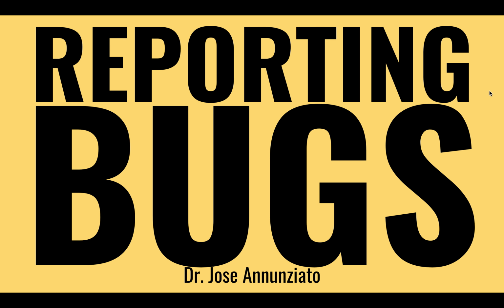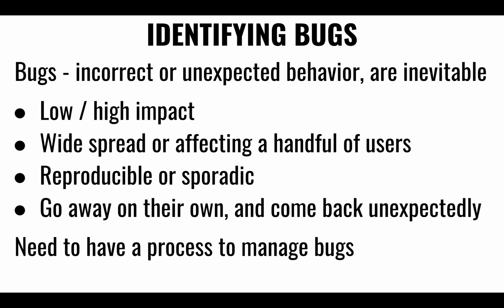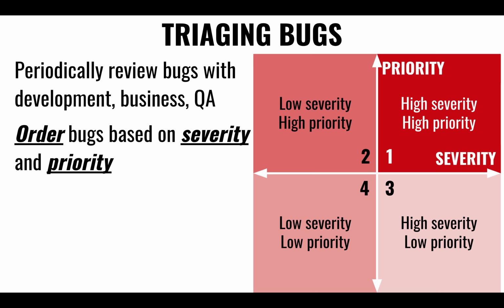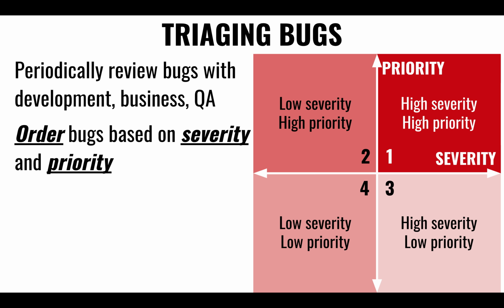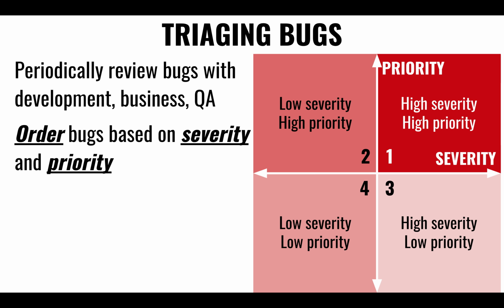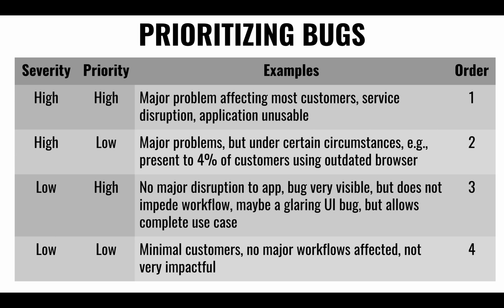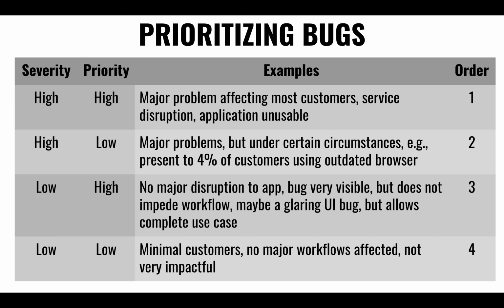W11 5 2 reporting bugs